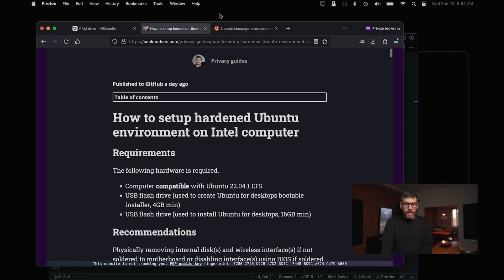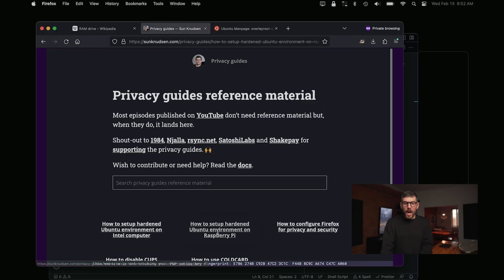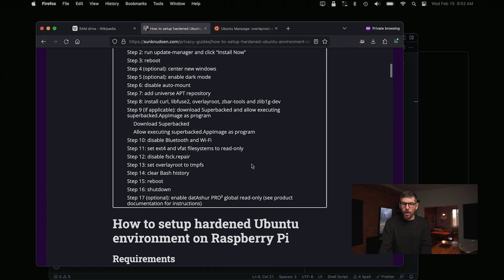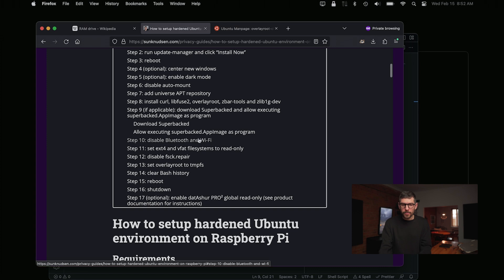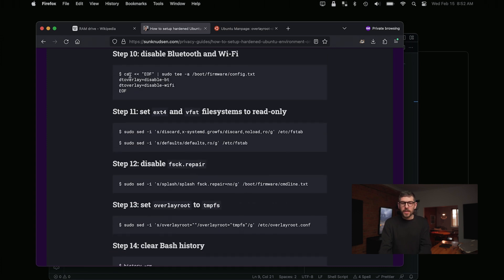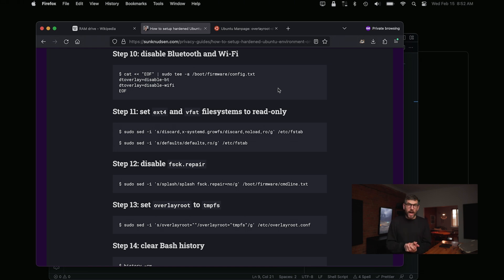How to disable data persistence on Ubuntu using overlayroot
In this episode, we explore how to disable data persistence on Ubuntu using overlayroot.

TL;DR
00:00 Intro
00:25 Tails OS
01:55 How to disable data persistence on Ubuntu
03:56 How to use RAM disk on macOS
06:53 Data forensics